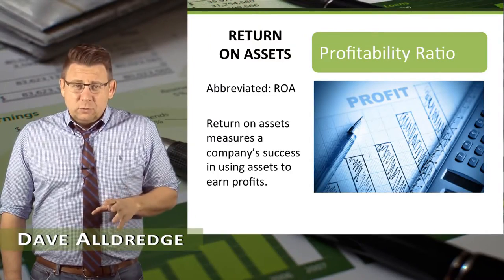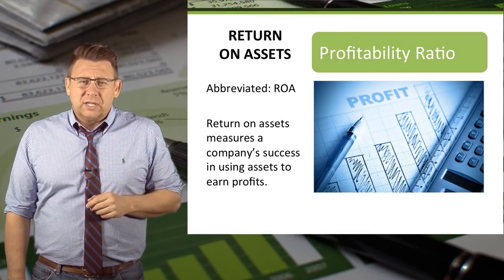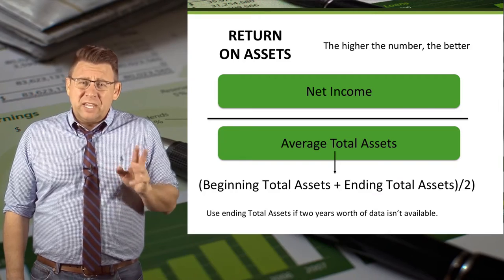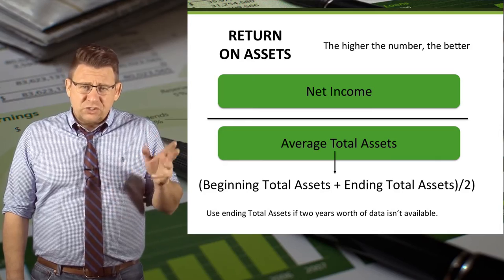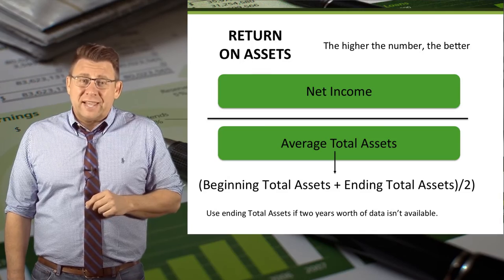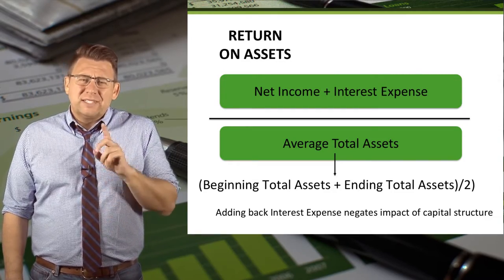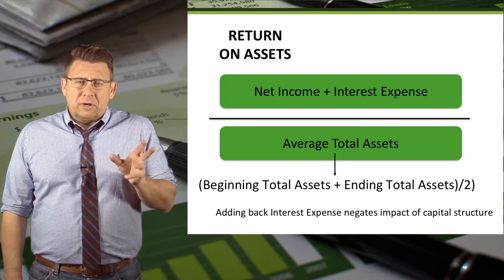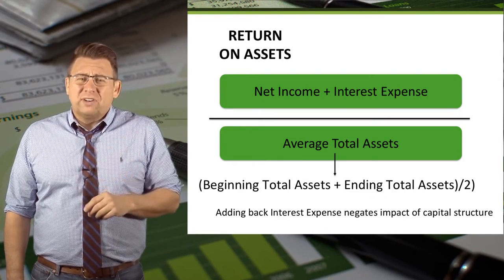Financial Analysis: Return on Assets Example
This video introduces and includes an example of the financial statement analysis tool:
Return on Assets Ratio